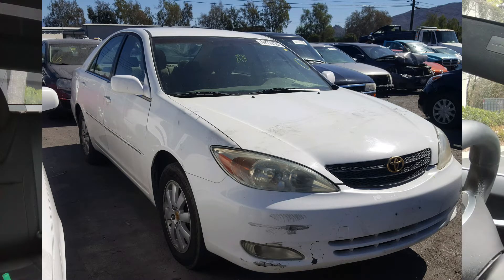Chill Mode Range? Results from a Model S P100D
I thought to do a little experiment and see what's the actual range driving my Model S P100D in Chill mode. It was a horrific experience. Never try it at home!
Battery was charged to 90% and I dropped it to 3%. The car initially estimated range to be 270 miles rated and 340 miles ideal.
Your mileage can vary but it's good to have a real world test.